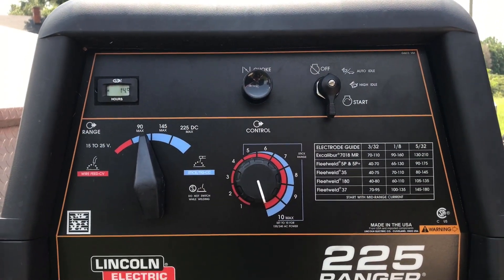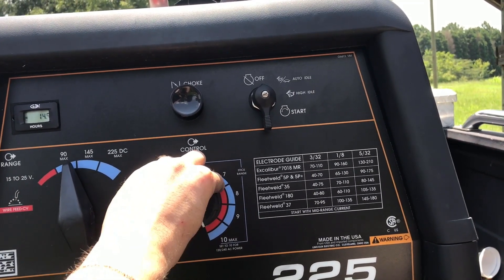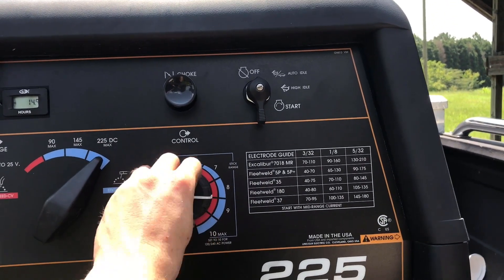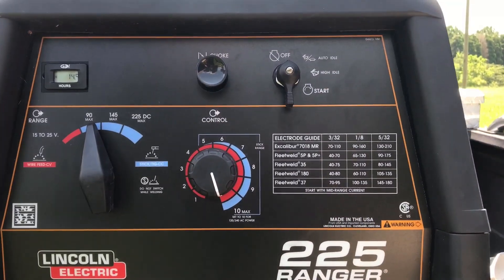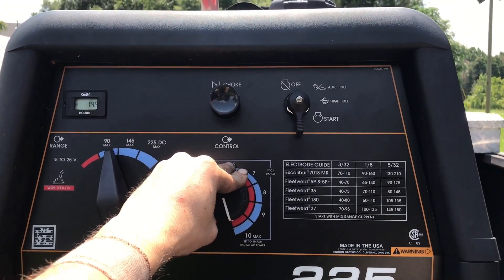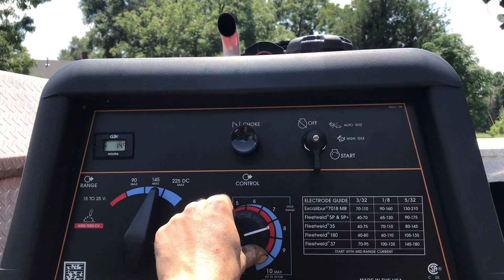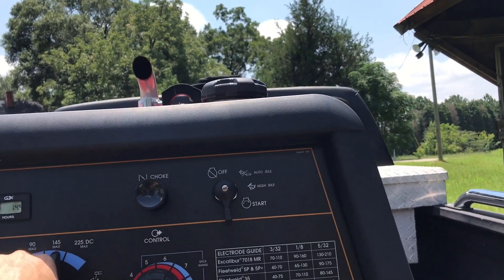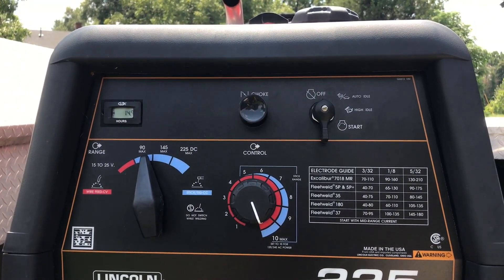HOW TO SET AMPERAGE ON A ENGINE DRIVEN WELDER!!!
Here is how to set amperage and the rough amperage i use for different welding electrodes. Surprisingly enough there are a lot of people who have engine driven welders but are confused on how to set the amperage on them. Hopefully this video will help with that. The welder shown in this video is my Lincoln Ranger 225. One of the most common entry level engine driven welders on the market. it is capable of MIG, TIG, and STICK welding.

I am Adam and this is my welding channel Adam's welding, I have been welding for a few years now and finally started up a channel on youtube to show some of my personal work and maybe teach some of you a tip or trick i have learnes along the way. I hope you enjoy my channel!